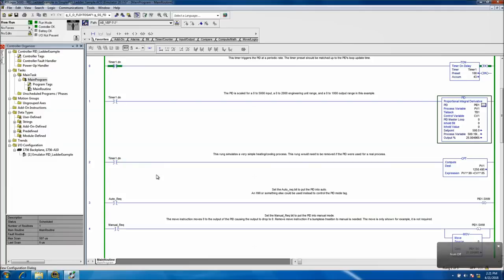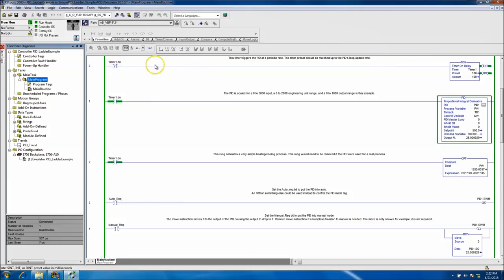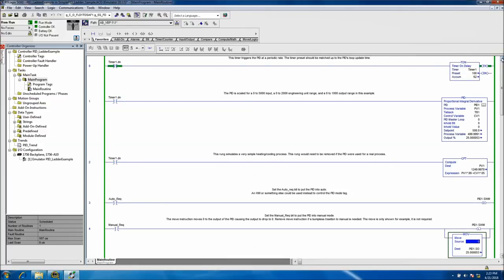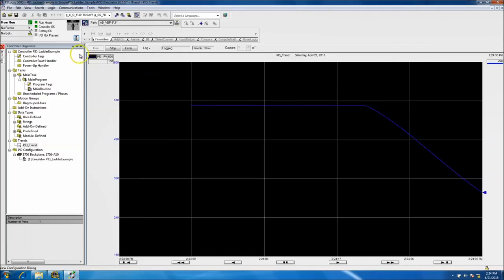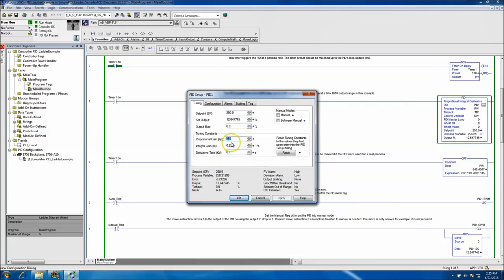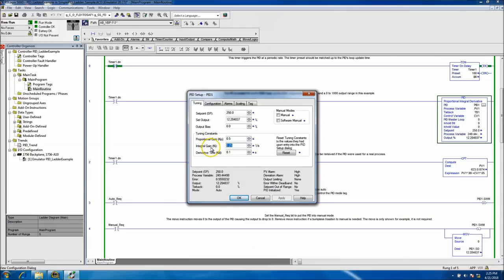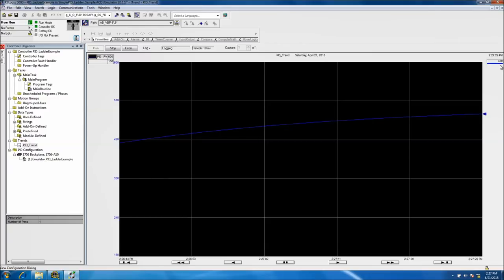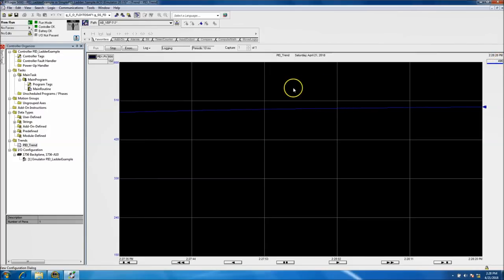RSLogix 5000 PID Setup and Tuning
RSLogix 5000 PID Setup and Tuning | Online PLC Support

In this video, I show how to tune a PID in RSLogix 5000 while using a trend and adjusting the PID loop controls. I show how to make it react to the correct command using a slow control and then a fast control as well to give a very detailed example.

Also, if you have been having a hard time with servo controls, then please feel free to check out the links below, there are FREE SAMPLE VIDEOS to preview.